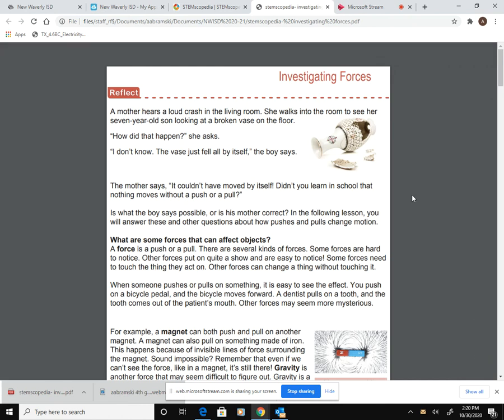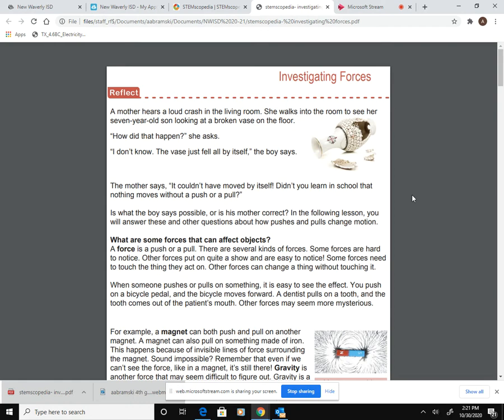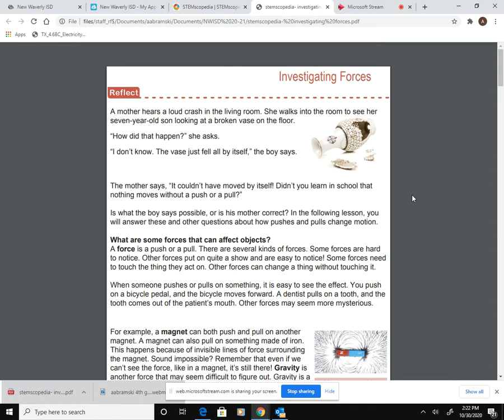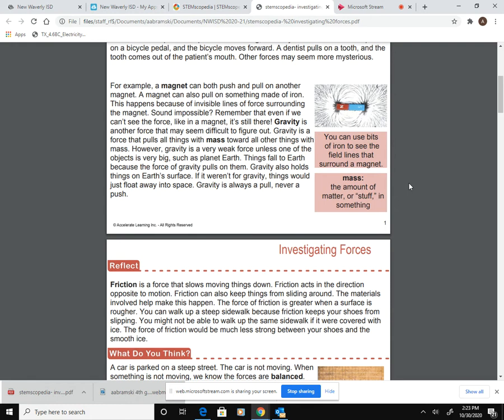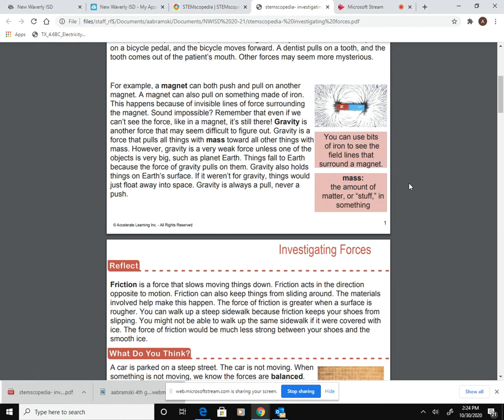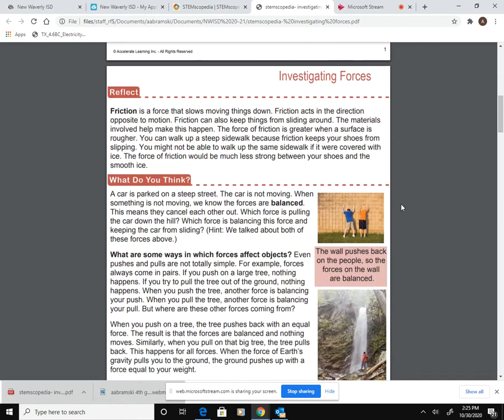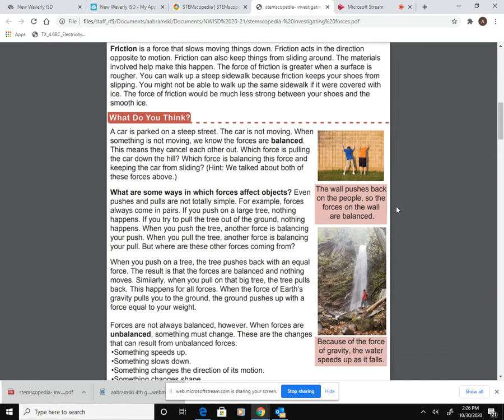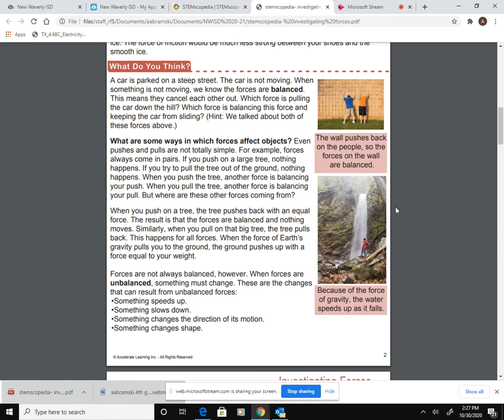NWISD aabramski 4th grade science (StemScopedia Investigating forces part 1)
November 4- StemScopedia Investigating forces part 1